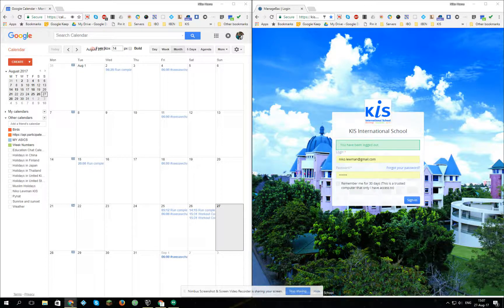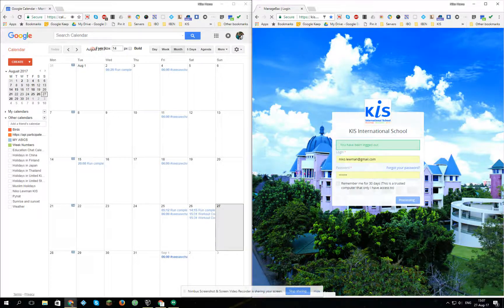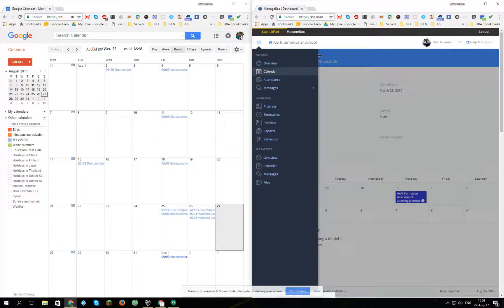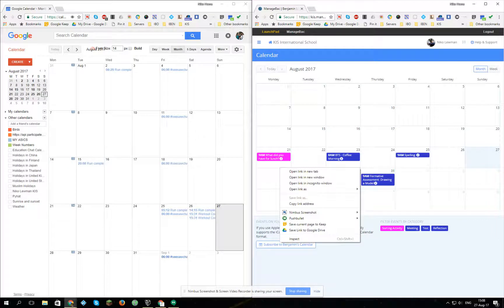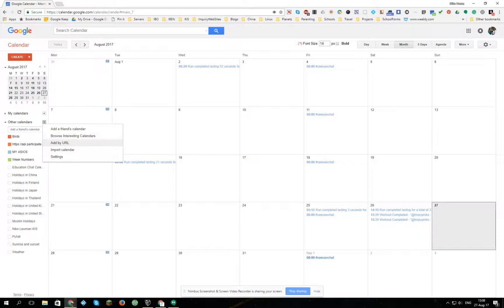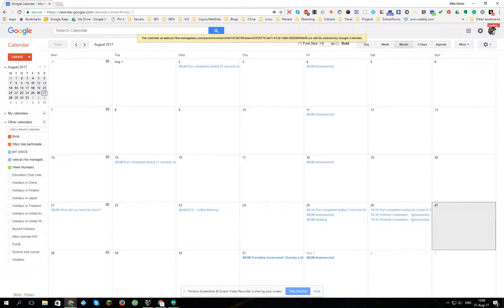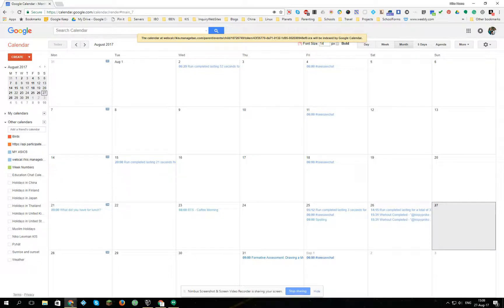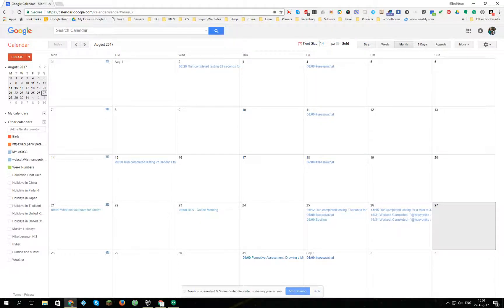Add Managebac Calendar in to Google Calendar on Desktop